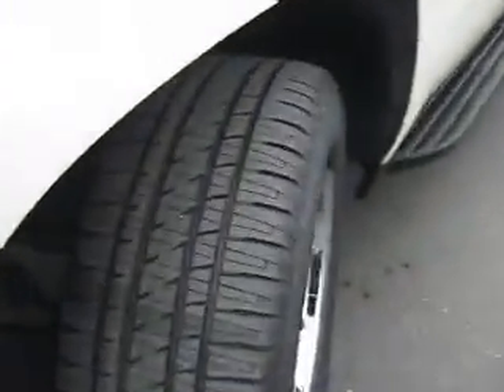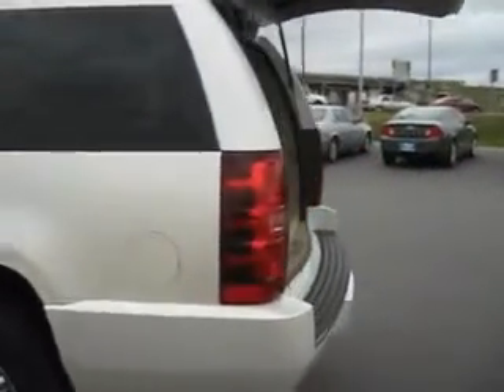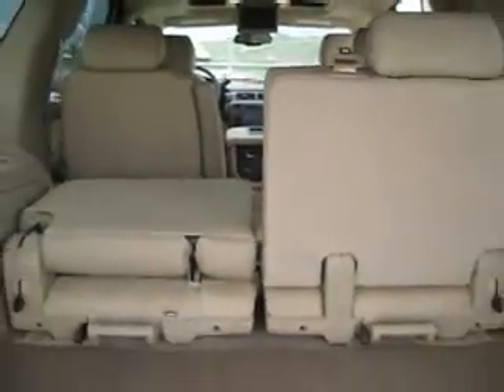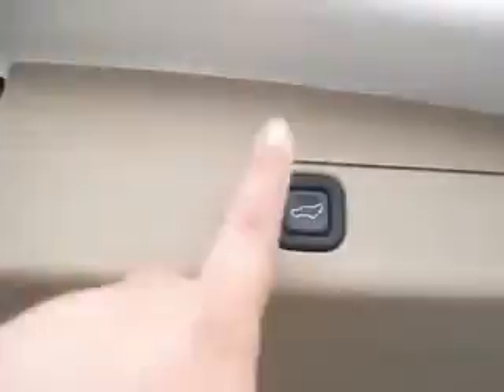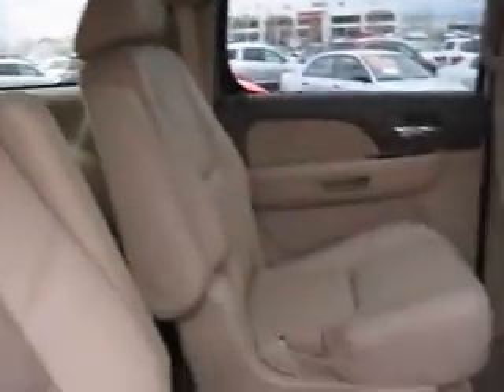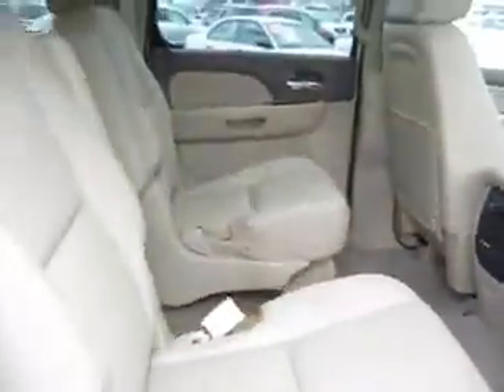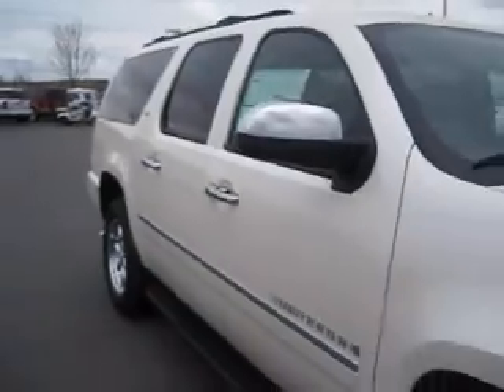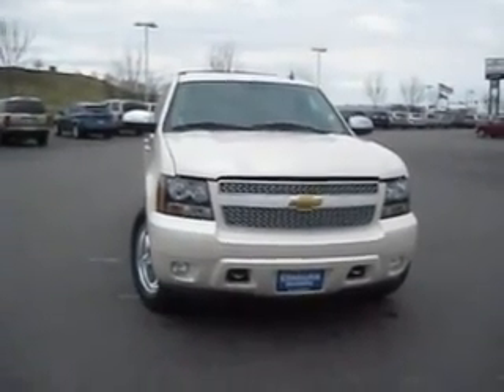2009 Chevy Suburban